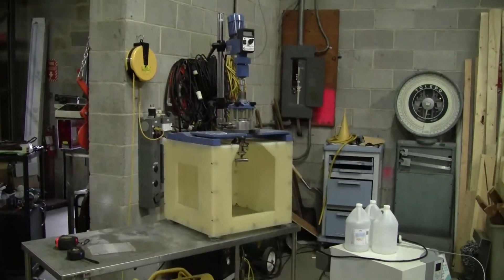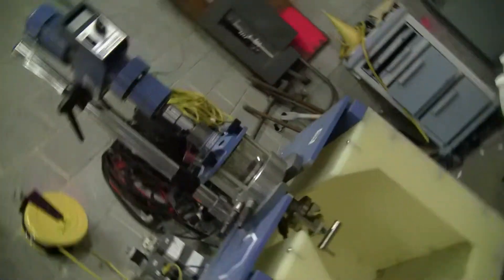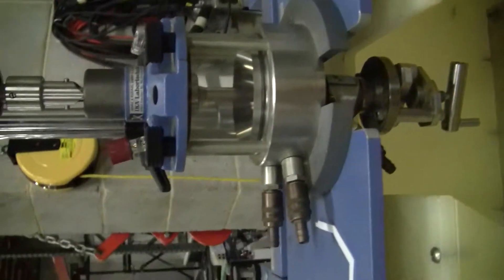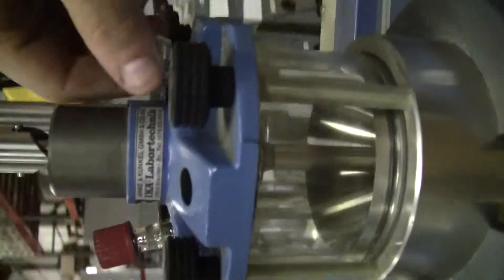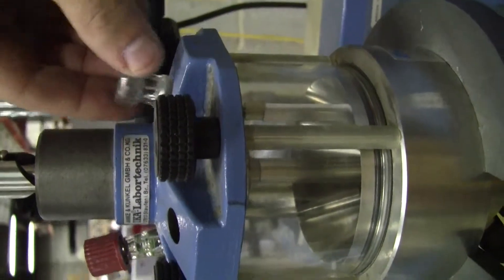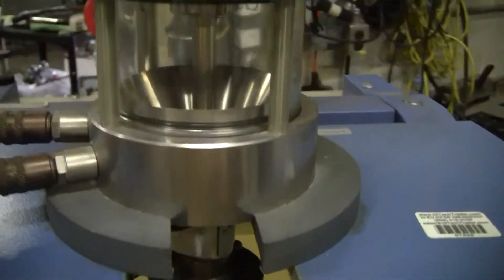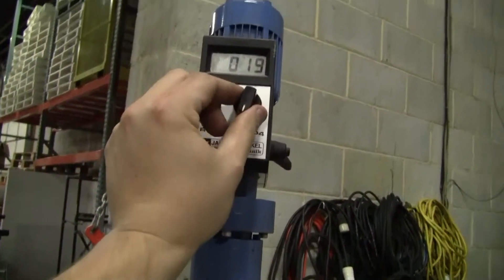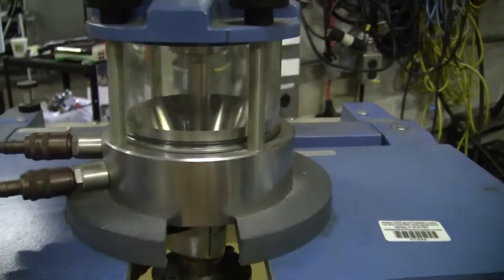IKA WorksLaboratory Reactor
For Sale IKA Works Mini Laboratory Reactor, Glass with Stainless Steel reactor vessel. 500 ml capacity. the bottom of the reactor has a built in heat exchanger to supply either heat or cooling to the vessel, there are four feed ports on the top cover and a drain port with valve on the bottom of the vessel.The unit sits on a custom stand for easy of operation and quick draining. For sale from HiTechTrader.com